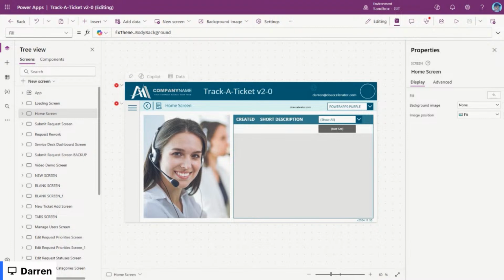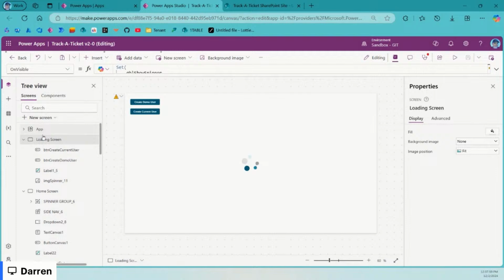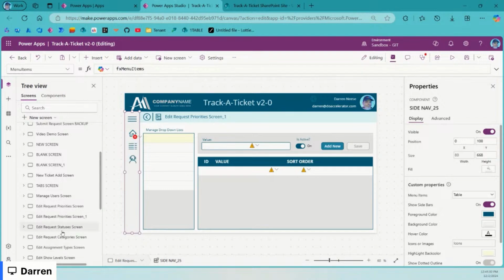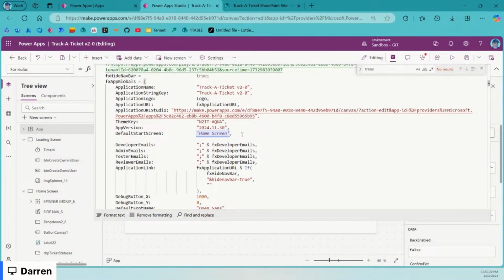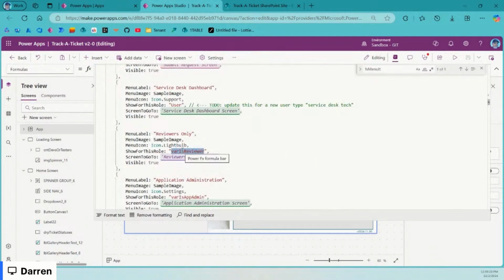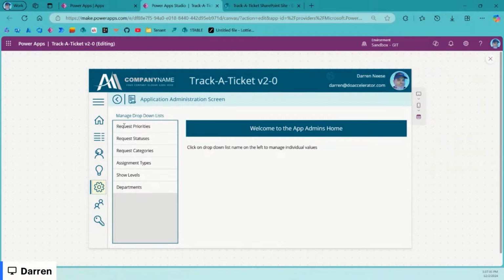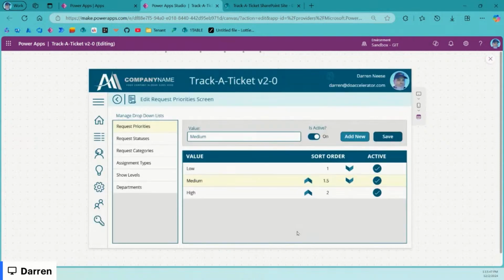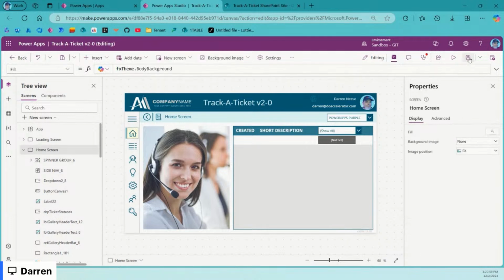37 - Are You Using the WRONG Ticketing System for Your Event?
⬅️ ➡️ Get the whole course and all the files

Ticketing System - Part 37 - 12/02/24